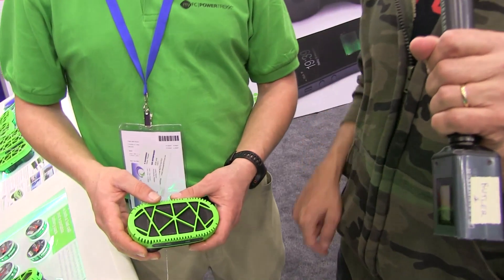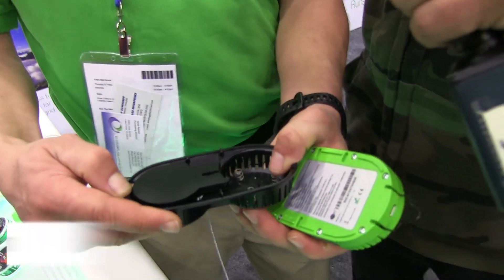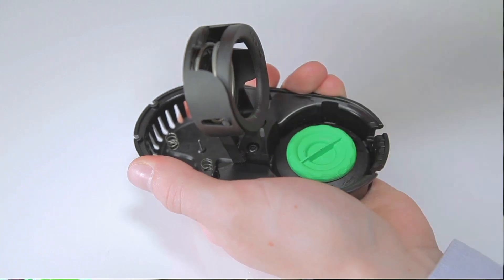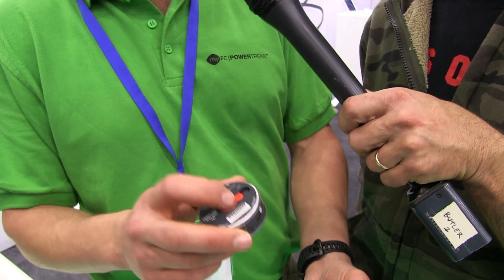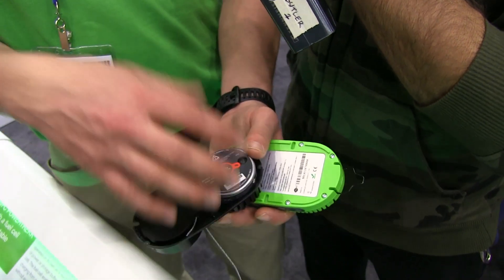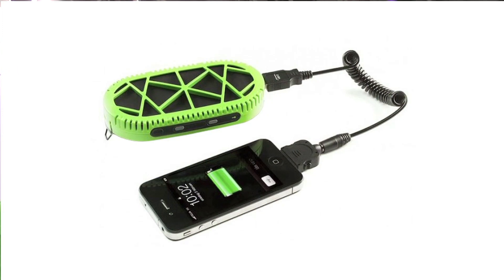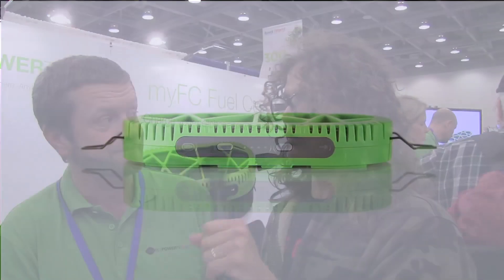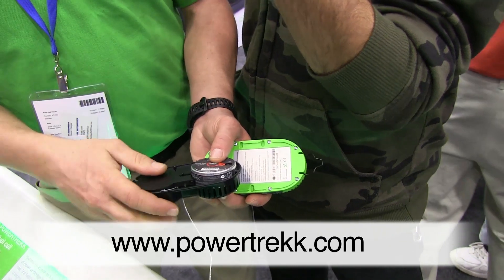Macworld 2013 Coverage - Charge Your Smartphone With Water!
myFC PowerTrekk is a portable fuel cell charger for use by outdoor enthusiasts who spend time away from the electricity grid. PowerTrekk provides instant power anywhere to electronic equipment such as mobile phones, digital cameras and GPS devices.

myFC PowerTrekk is a 2-in-1 solution that is both a portable battery pack and fuel cell. The portable battery pack can be operated on its own as a ready source of power or storage buffer for the fuel cell. The fuel cell enables instant charging from a deflated battery state without ever needing a wall charge

WHY SHOULD I BUY A MYFC POWERTREKK?

First of all -- it doesn't need any electricity to charge you phone or other USB-compliant electronic devices.

Secondly -- it's a more reliable source of power compared with most alternatives. It doesn't need any sunlight to charge and it doesn't require to be re-charged in a power socket.

Third -- it's small and lightweight, splash proof and easy to bring with you.

Fourth -- it's a green energy solution. We believe this is one of the future ways of producing energy.

Fifth -- it's a unique hybrid solution. The myFC PowerTrekk is equipped with both a fuel cell system and an internal battery. Depending on if you have access to electricity or not you can choose which source to use.

MYFC POWERTREKK
myFC PowerTrekk Datasheet »

PUCK TECHNOLOGY
See SiGNa Chemistry for fuel technology »